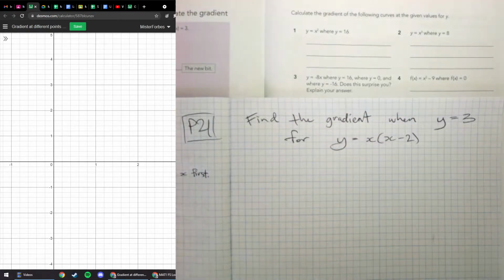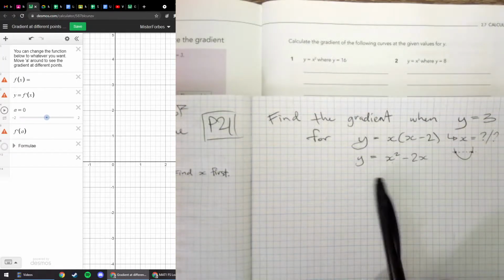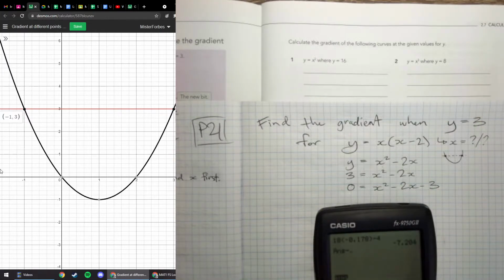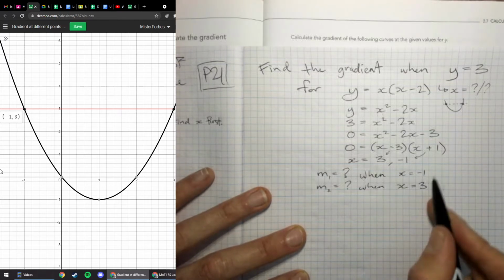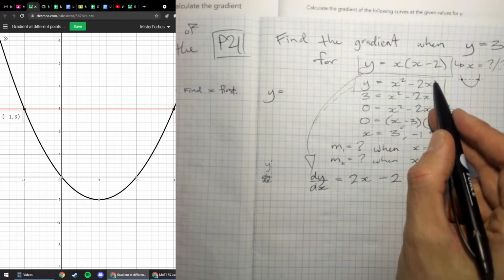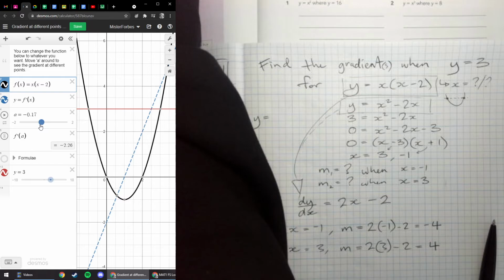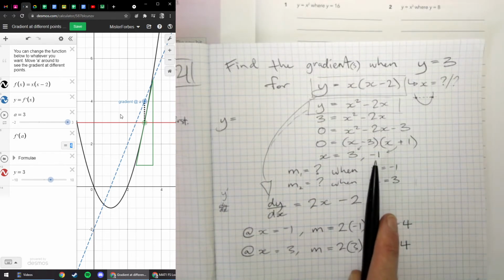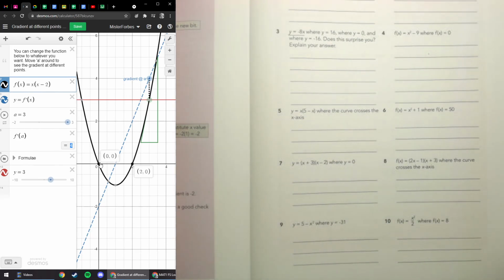WalkerMaths Calculus 2.7 P21 Explanation